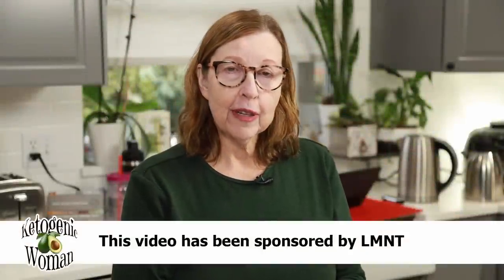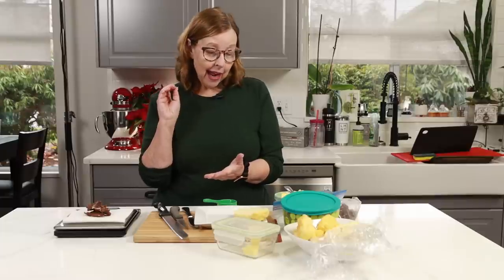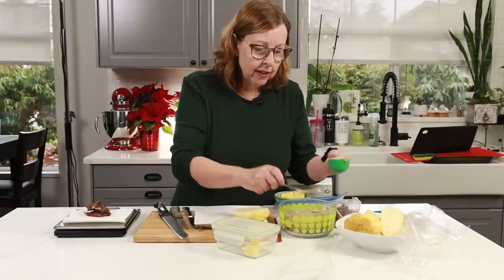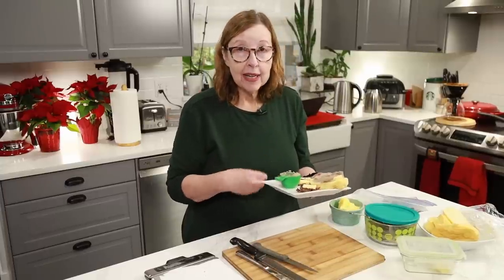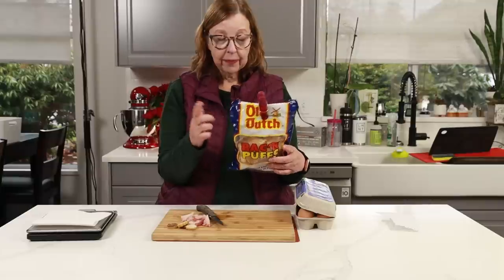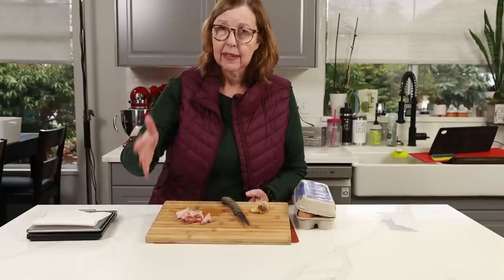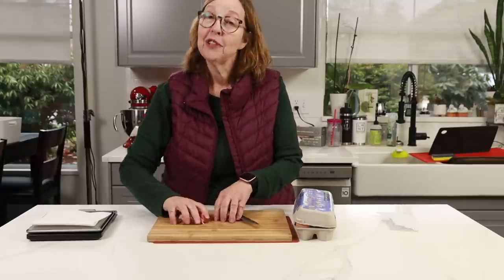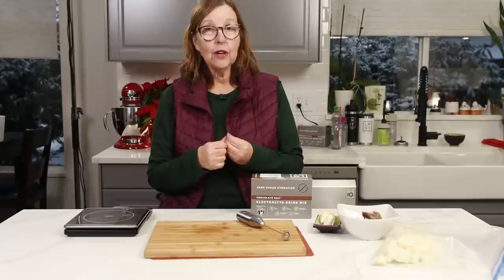What I Eat in a Day on High Fat Carnivore | Keeping it 80/20 | Meals and Macros!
Food for the day:
M1: Beef Fat Trimmings and Eggs in Browned Butter
M2: Liver Pate, Meat Chips, BBBE Hot Dog Bun
M3: Stew Meat, Butter and Tallow
Other: Butter Coffee in AM plus tbsp butter before bed to help with cortisol issues
Total Macros (just for meals shown): Cal: 1629, Protein: 64g, Carbs:2.1, Fat: 151g

Dr. Bright Book on Fats

Must Have Small Appliances for Carnivore:
Crock Pot
Instant Pot
Handheld Mixer with whip attachment

00:00 Introduction
01:44 Meal #1
04:53 Meal 1 Macros
06:27 Meal #2
08:56 Meal 2 Macros
11:42 Meal #3
14:17 Meal 3 Macros
14:29 Total Macros for Day